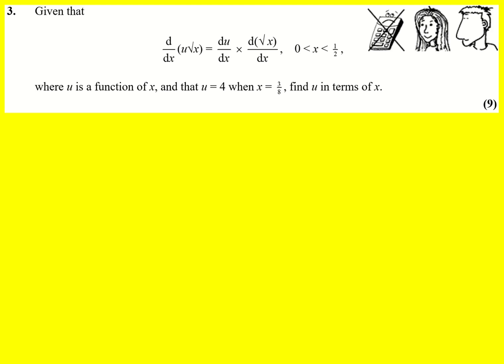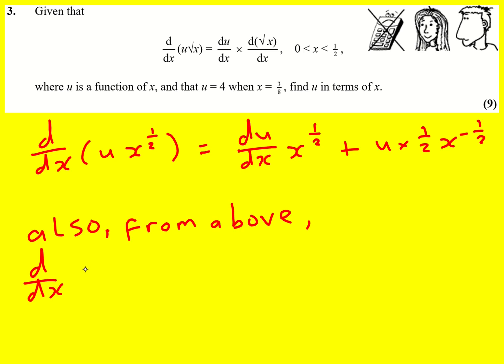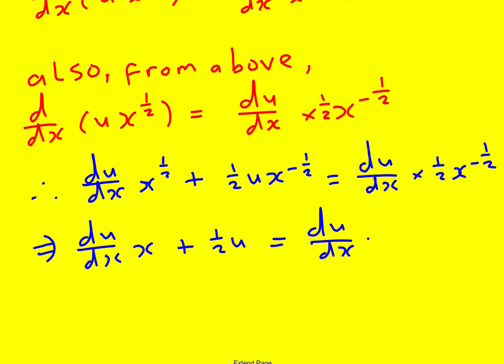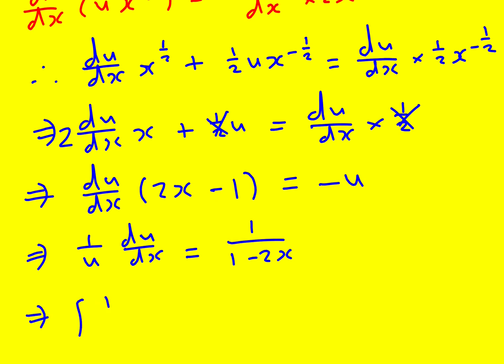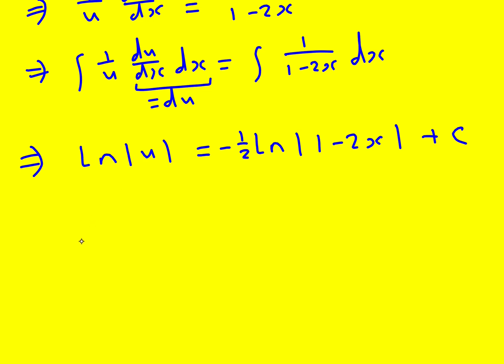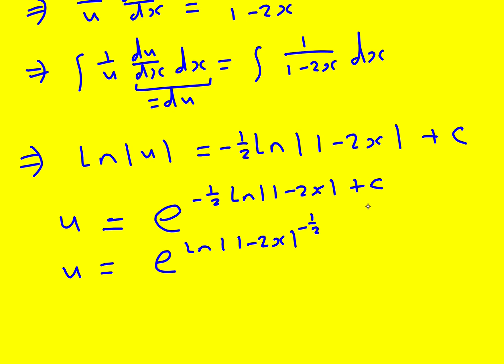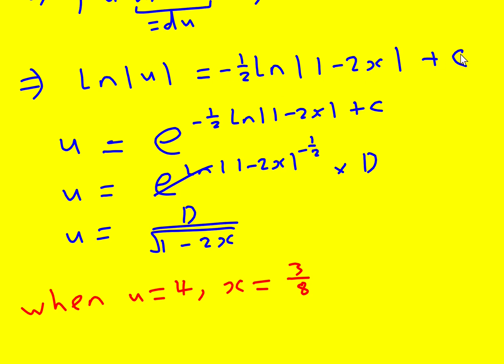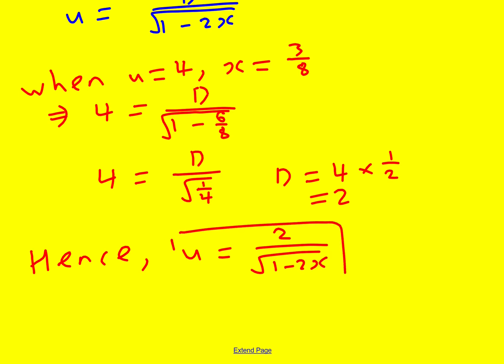AEA 2005 q3 differentiation + integration (Maths: Advanced Extension Award)